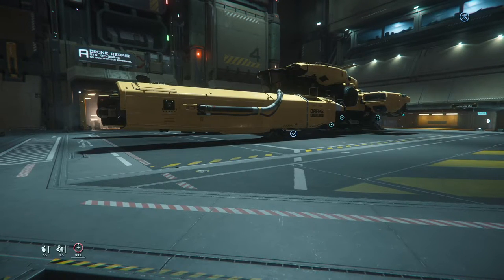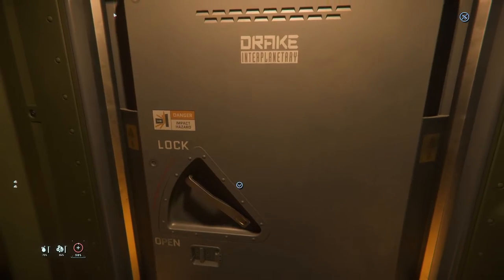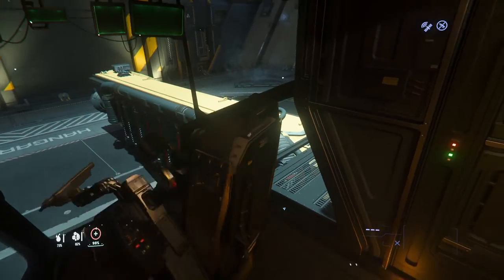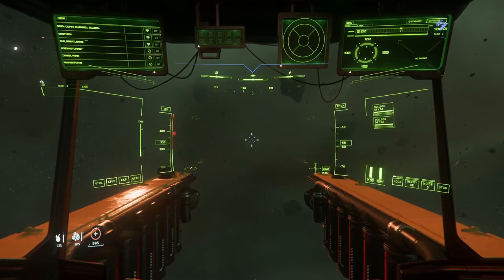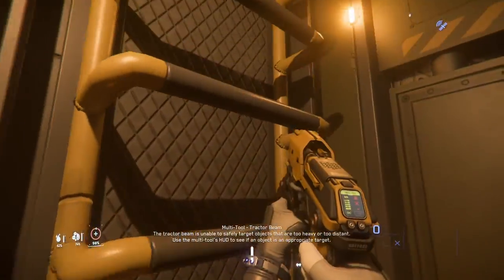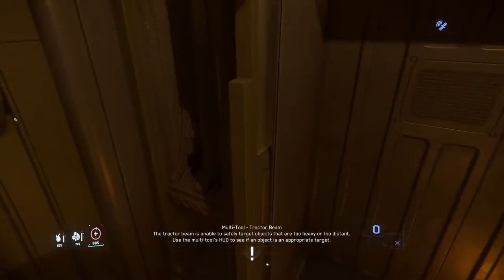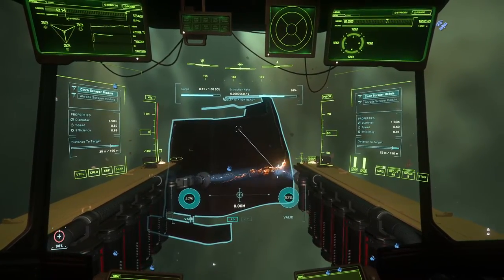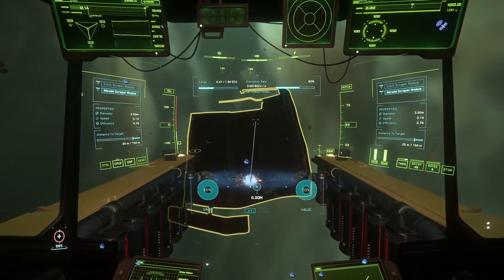How to Find and Salvage Wrecks in the Vulture - Star CItizen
This fun video shows you how to easily find and salvage ships in star citizen.  Enjoy!